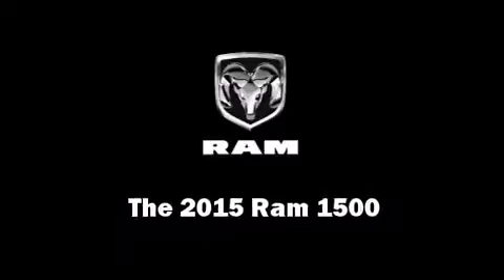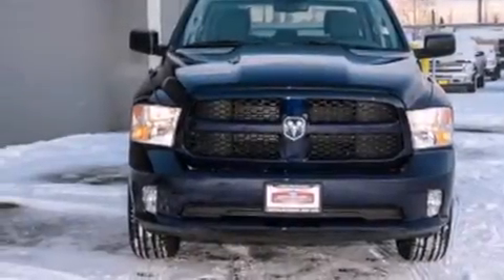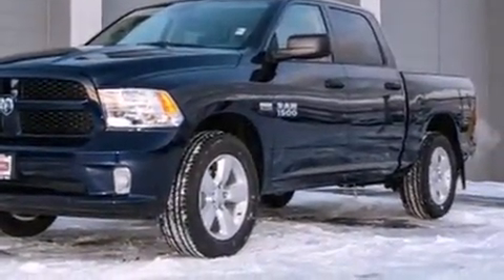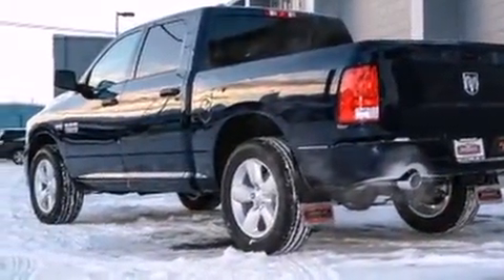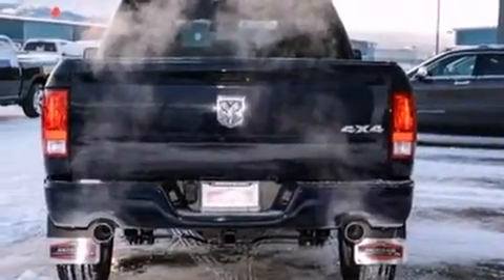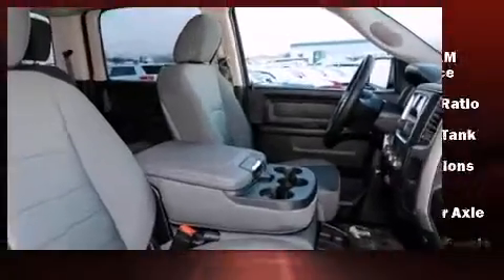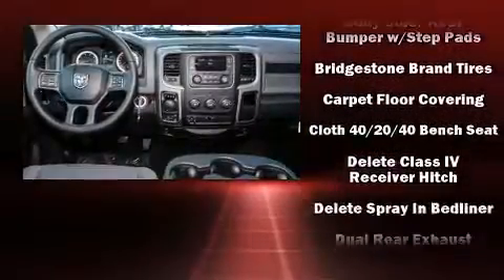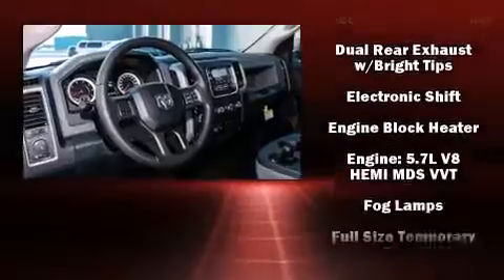2015 Ram 1500 Tradesman/Express in Anchorage, AK 99501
This 4 door, 6 passenger truck will allow you to take command of the road with confidence! Under the hood you'll find an 8 cylinder engine with more than 350 horsepower, and for added security, dynamic Stability Control supplements the drivetrain. Four wheel drive allows you to go places you've only imagined. Top features include air conditioning, a front bench seat, tilt steering wheel, heated door mirrors, remote keyless entry, a trailer hitch, a bedliner, and 1-touch window functionality. Audio features include an AM/FM radio, and 6 speakers, providing excellent sound throughout the cabin. In the event of a rollover collision, side curtain airbags provide additional protection for outboard seated passengers. Our aim is to provide our customers with the best prices and service at all times. Please don't hesitate to give us a call.